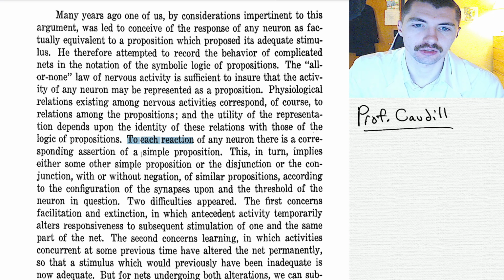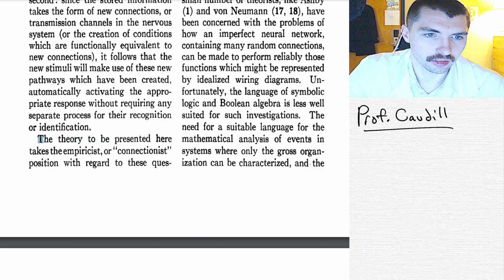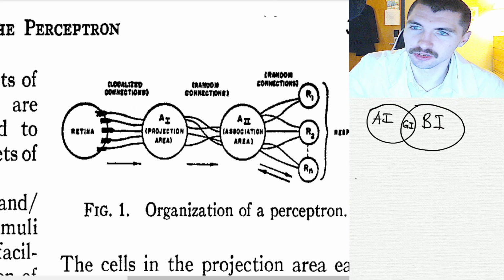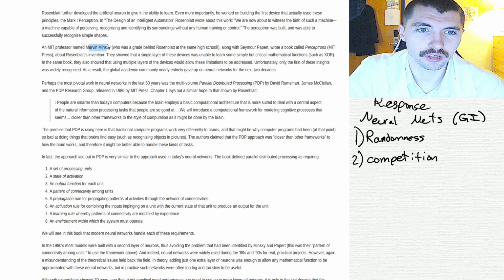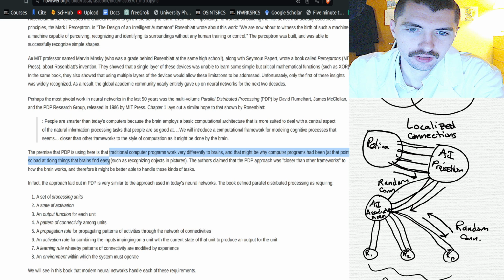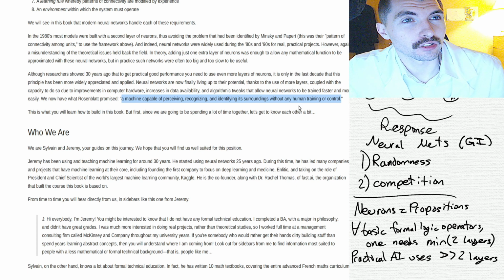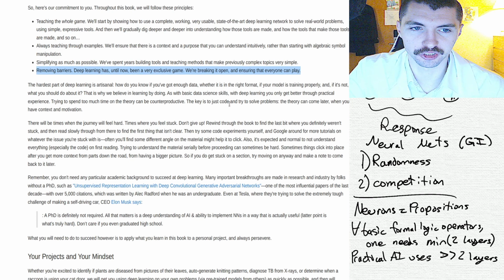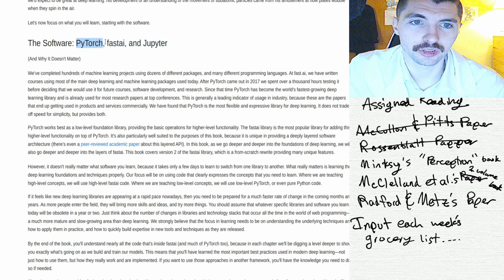7: Neural Networks: A Brief History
References:
       @book{howard2020deep,
title={Deep Learning for Coders with Fastai and Pytorch: AI Applications Without a PhD},
author={Howard, J. and Gugger, S.},
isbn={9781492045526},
year={2020},
publisher={O'Reilly Media, Incorporated}